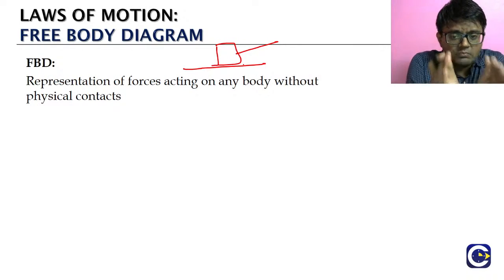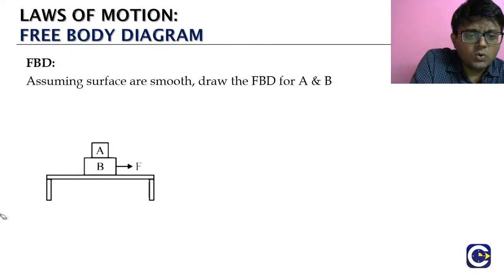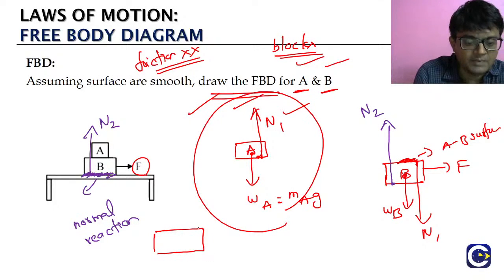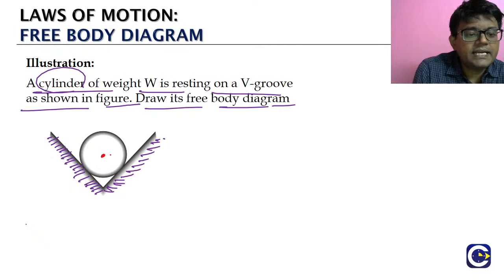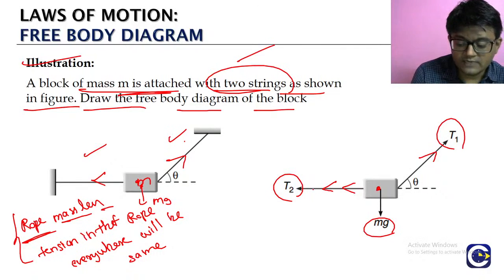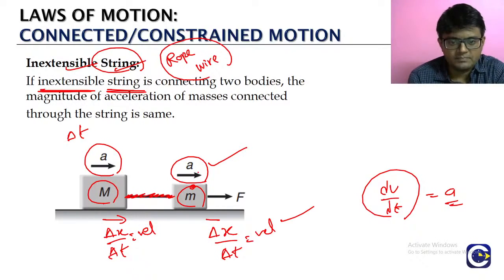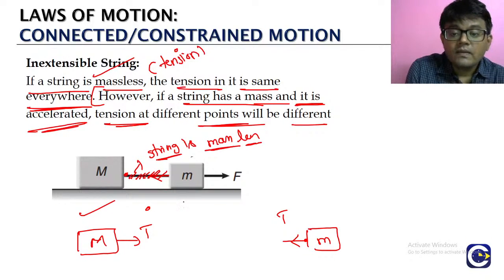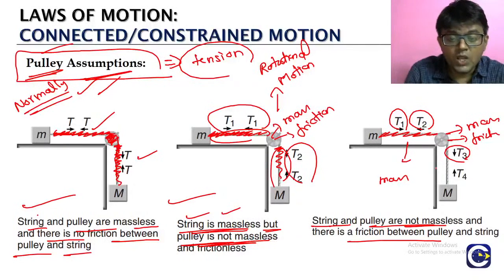Newtons Laws of Motion-Session-3